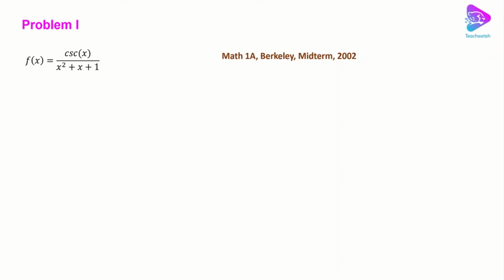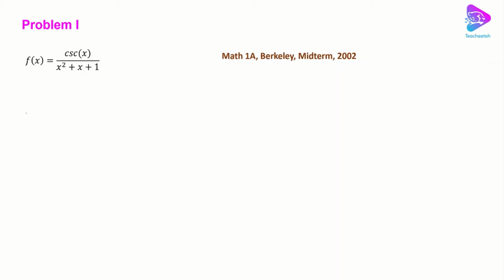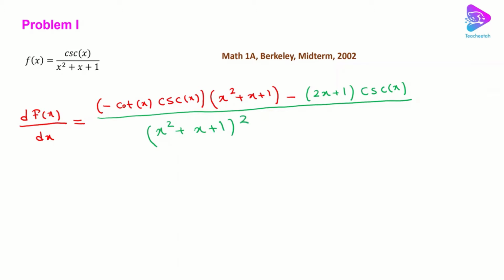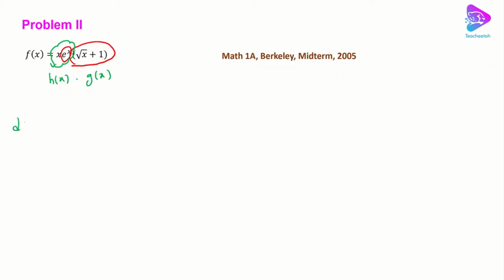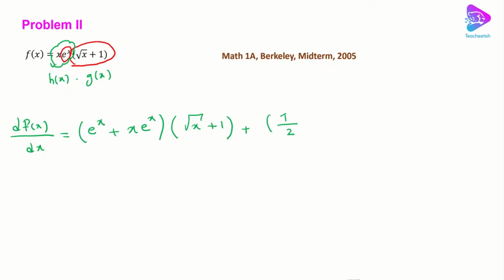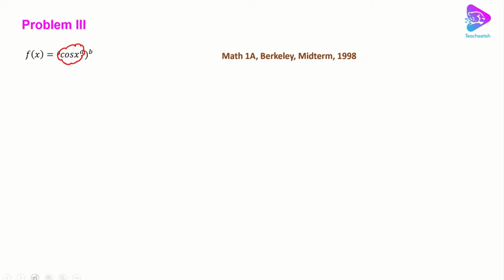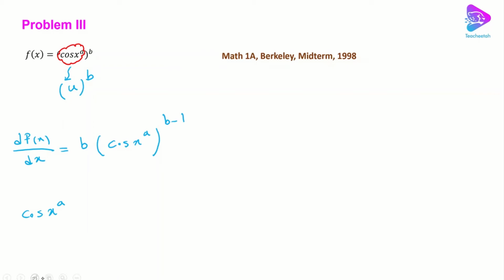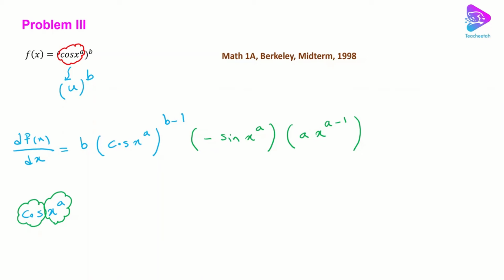Derivative Examples- Exam Problems- Math 1A/Berkeley | Calculus 1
This video covers three new examples on derivatives. From power to chain rules, exam problems are chosen from top universities to show how these rules can be put in math exam problems.

Example 1:  Math 1A/Berkeley/ Midterm, 2002
f(x)=csc(x)/(x^2+x+1)

Example 2:  Math 1A/Berkeley/ Midterm, 2005
f(x)= xe^x(sqrt(x)+1)

Example 3:  Math 1A/Berkeley/ Midterm, 1998
f(x)=(cosx^a)^b